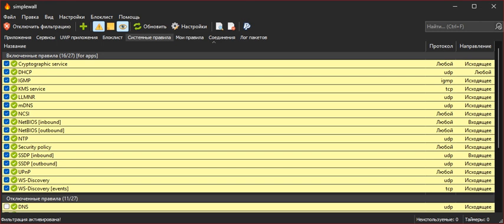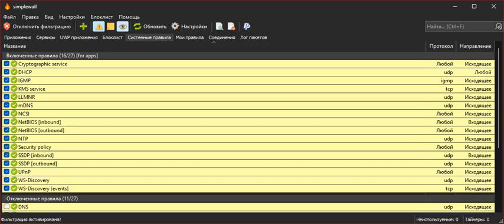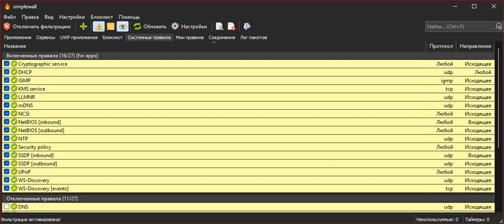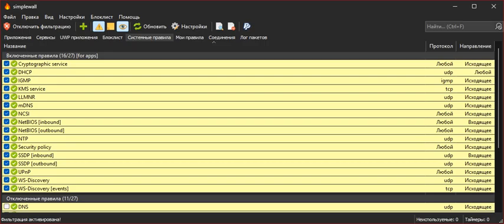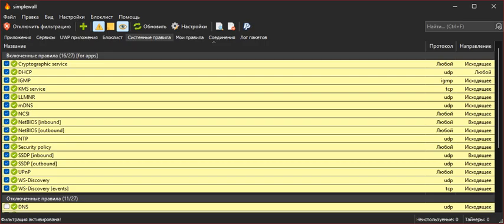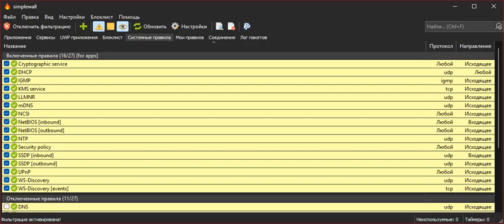GitHub - henrypp/simplewall: Simple tool to configure Windows Filtering Platform (WFP) which can ...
Simple tool to configure Windows Filtering Platform (WFP) which can configure network activity on your computer. - henrypp/simplewall